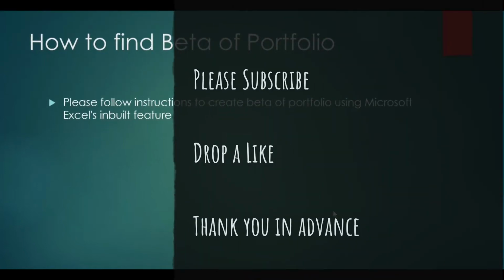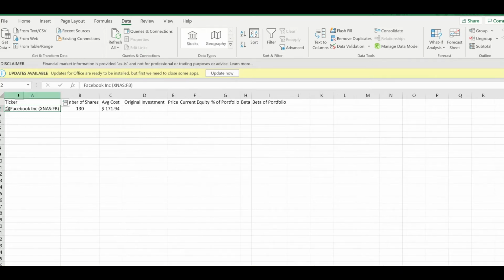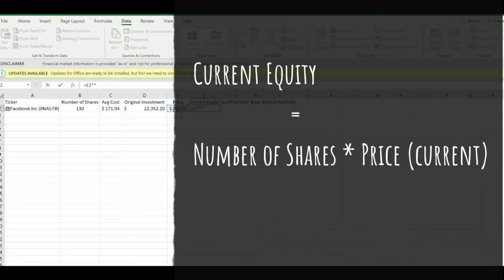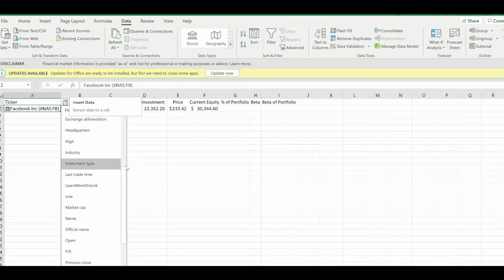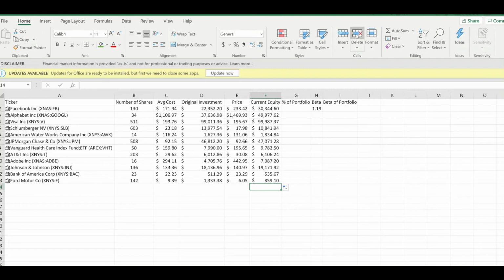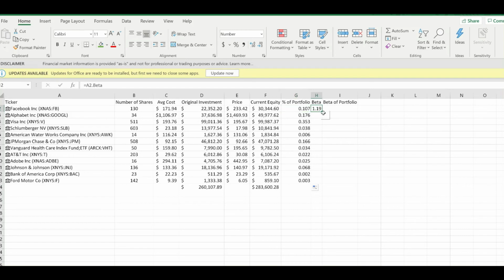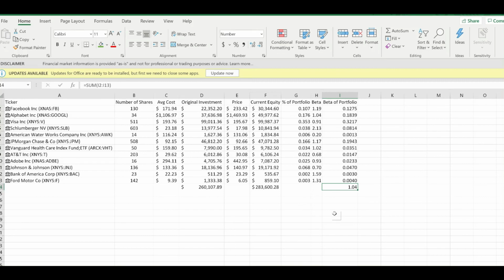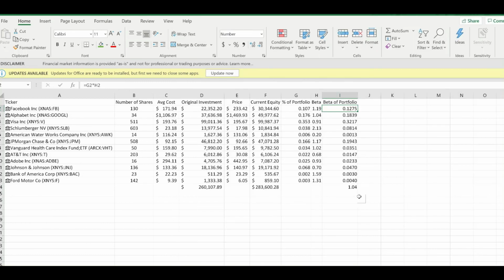Calculate Beta of a Portfolio Using Microsoft Excel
Hi All,

In this video, we discuss, how to calculate beta of a portfolio using Microsoft excel. You can use the same method to create a portfolio tracker in excel.